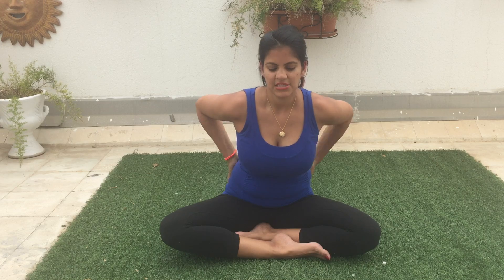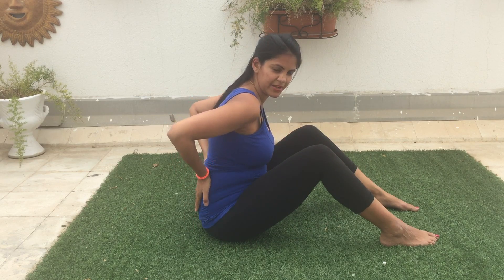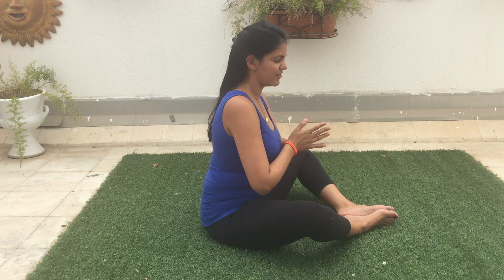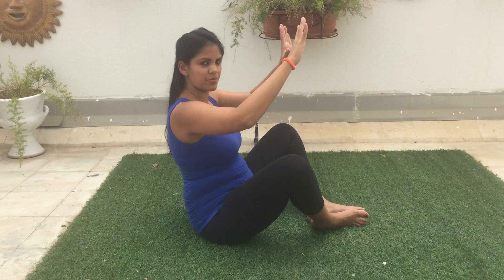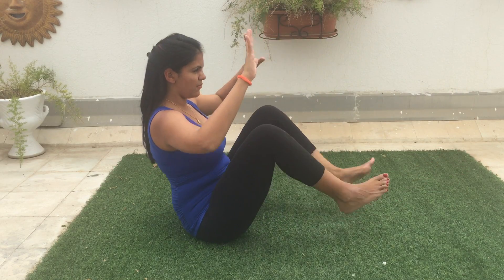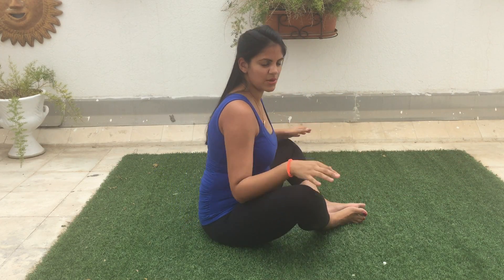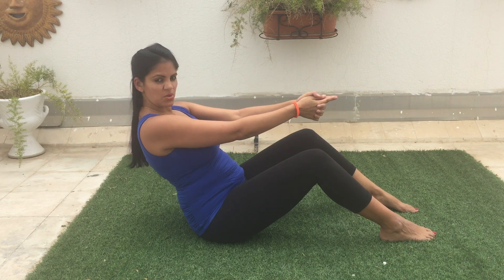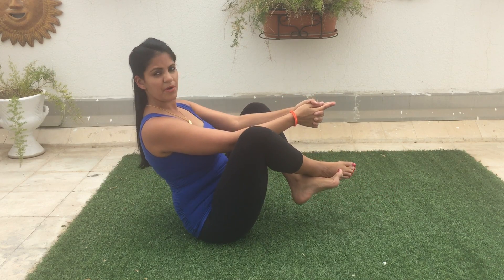Two core strength practices for beginners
Learn the important and useful muscles to develop core strength and spinal stability for beginners. This is the basic and most important knowledge to ensure you work the deep core and spine muscles rather than letting the superficial muscles take over for you.